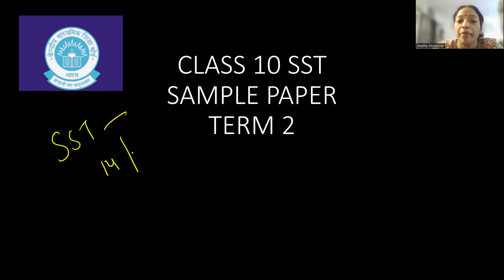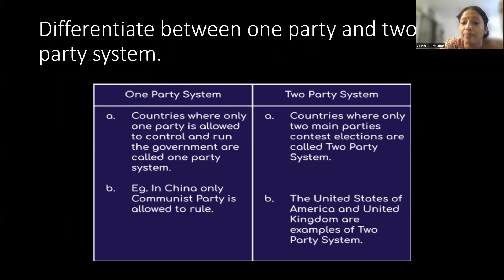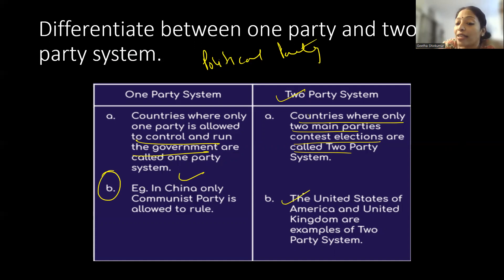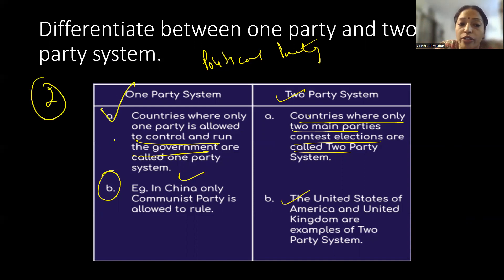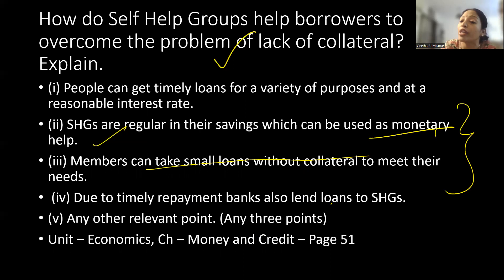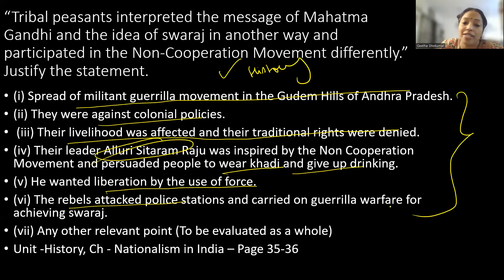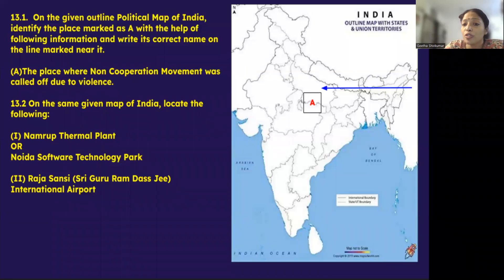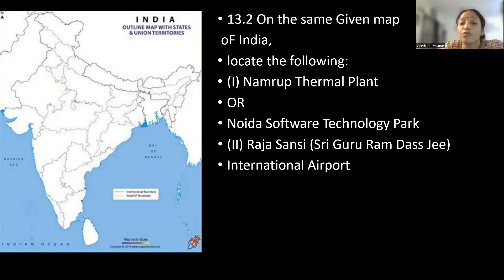CBSE SAMPLE PAPER DISCUSSION